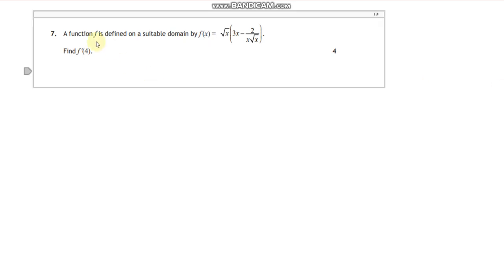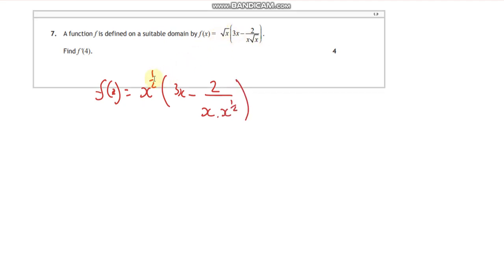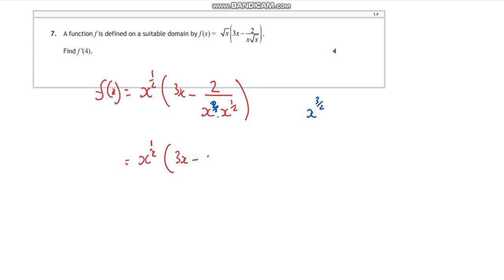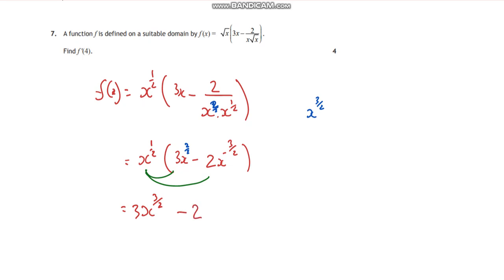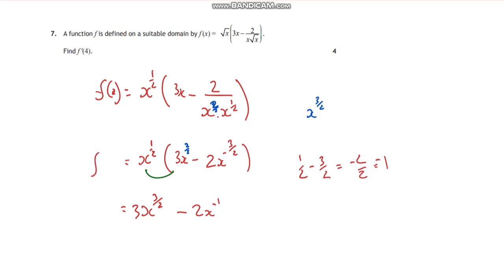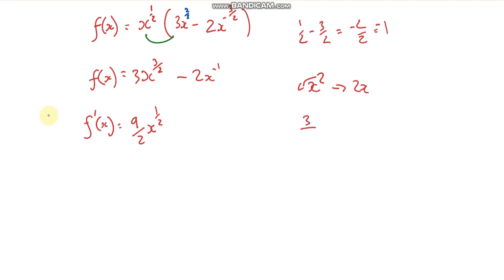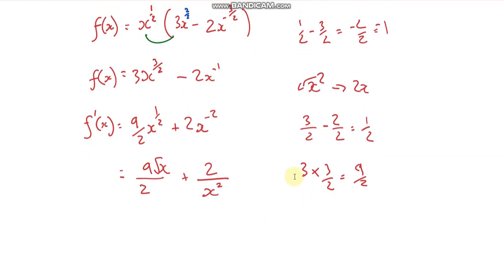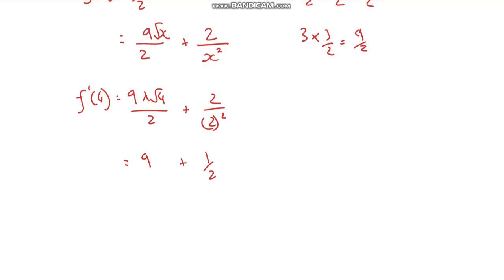Higher- 2015 - Non Calc Q7